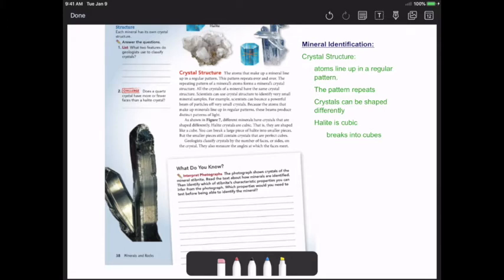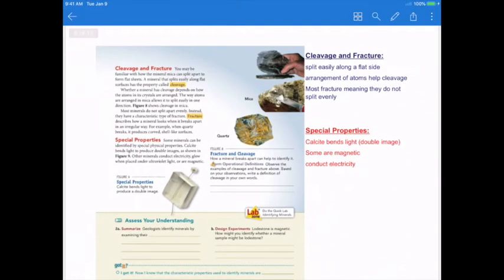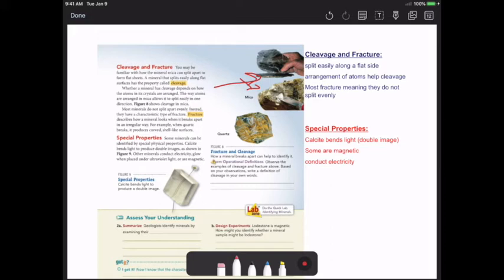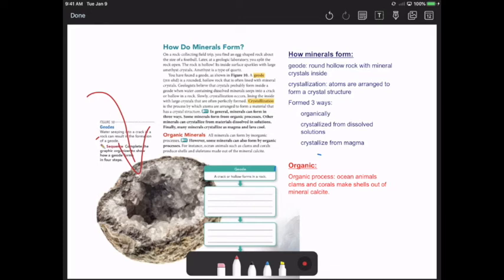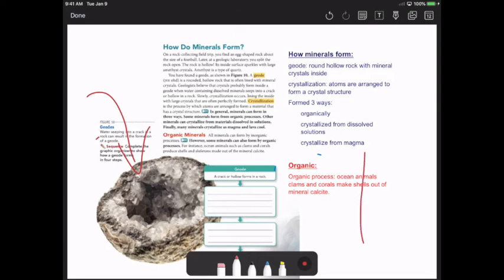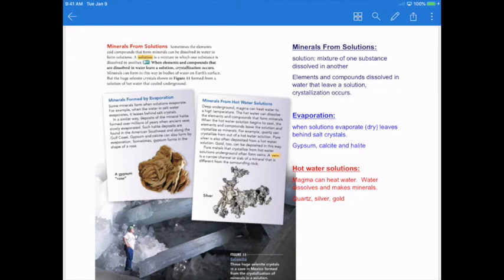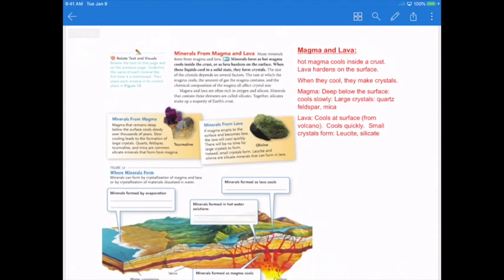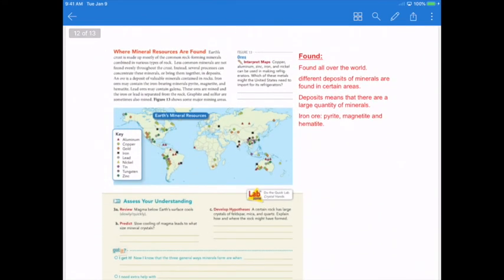4 28 minerals